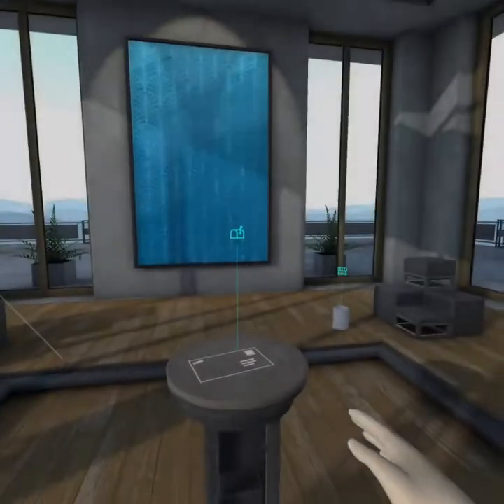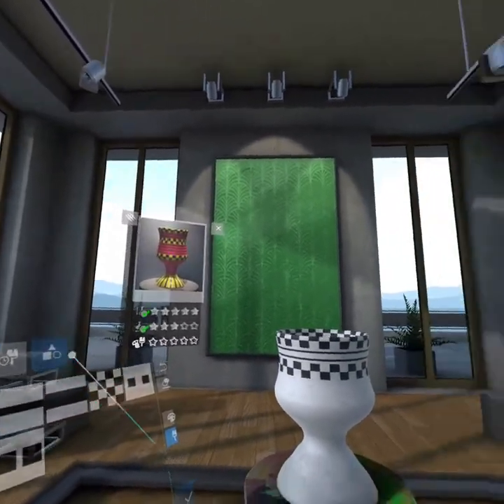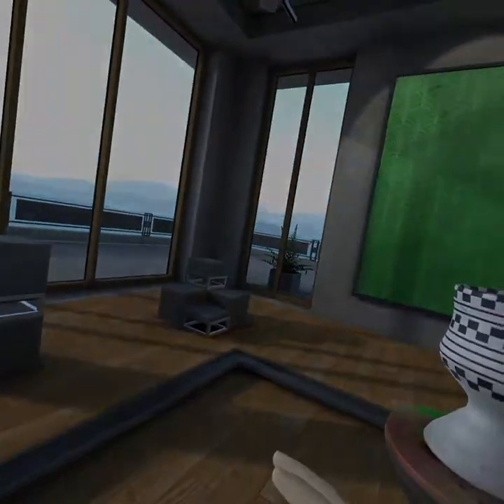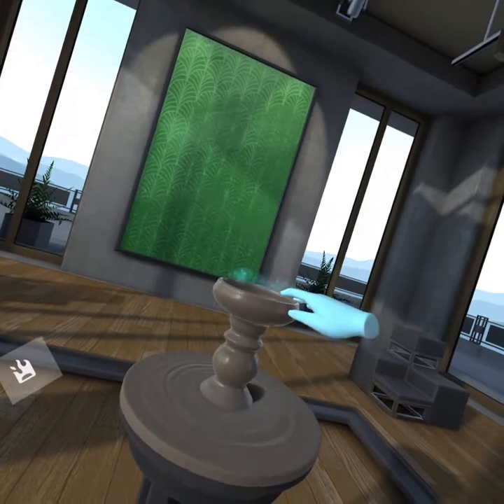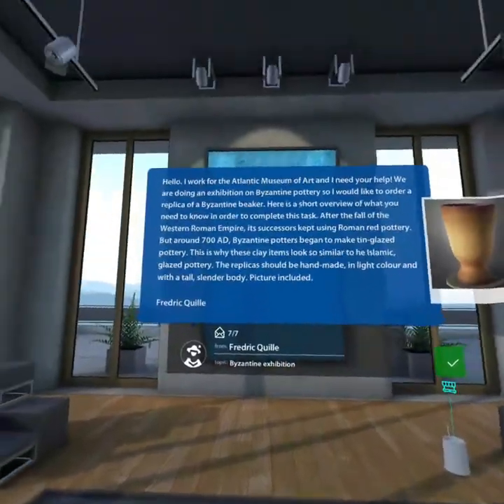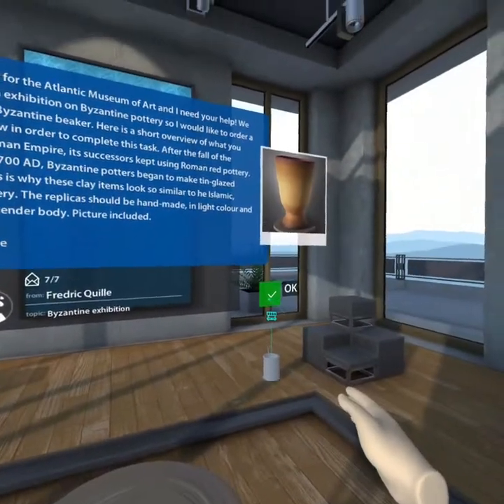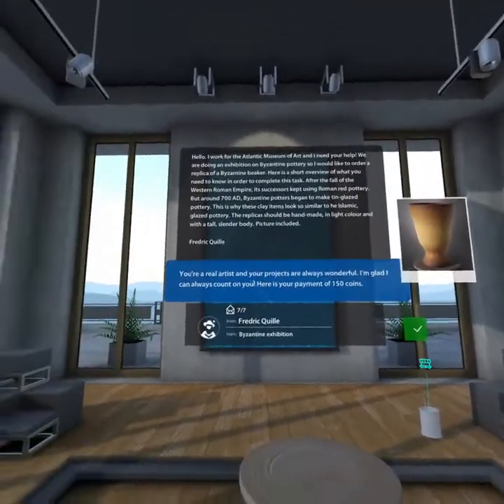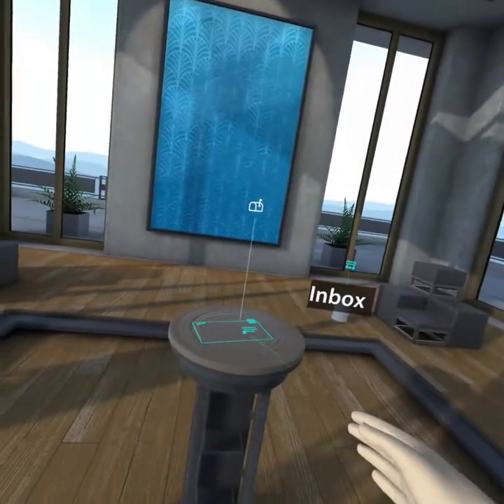Oculus Quest/Let's Create Pottery VR/EP 2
We continue to make pottery on consignment in Let's Create Pottery VR, on the Oculus Quest.  This is a surprisingly fun and zen VR game and time passes quickly in it.